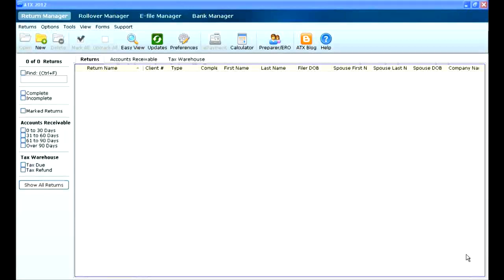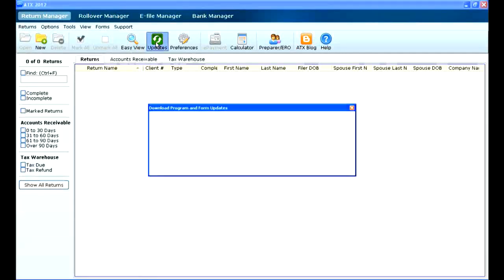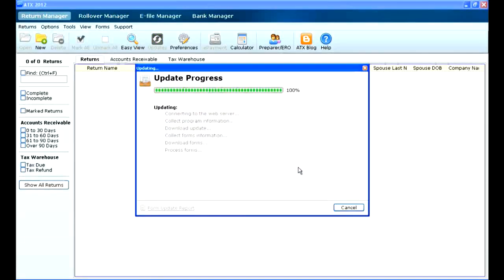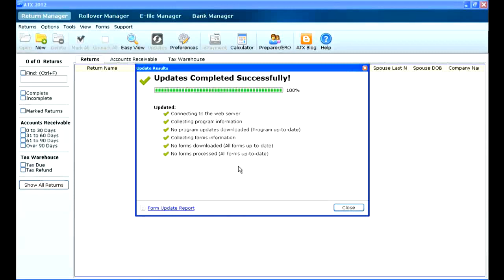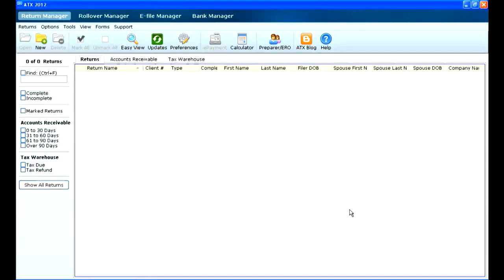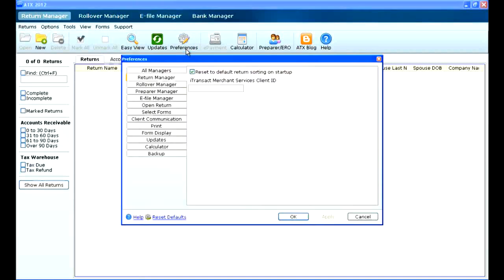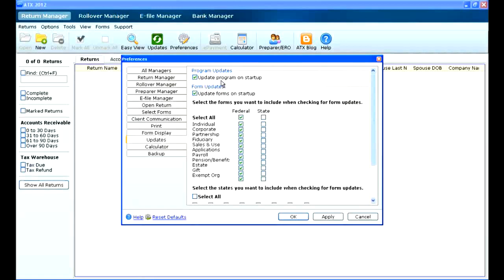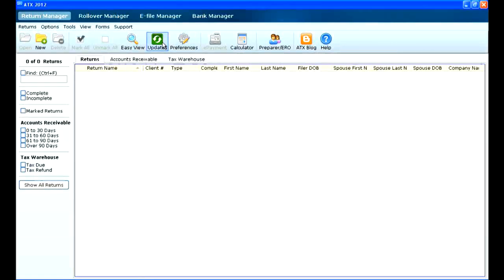ATX TV- Updating Your ATX Software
ATX TV Host Ben Cleary talks with Megan Caldwell about how to keep your ATX Tax Software updated.